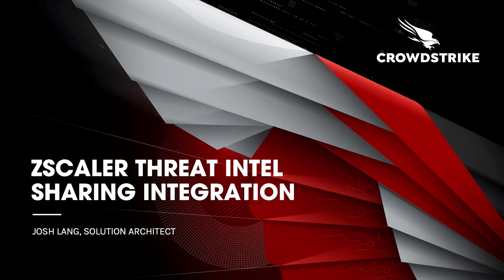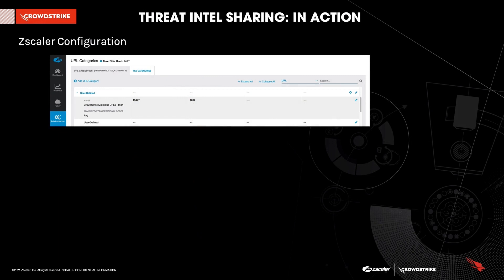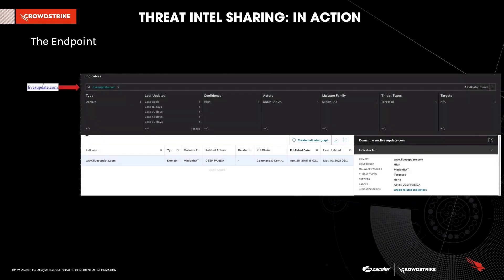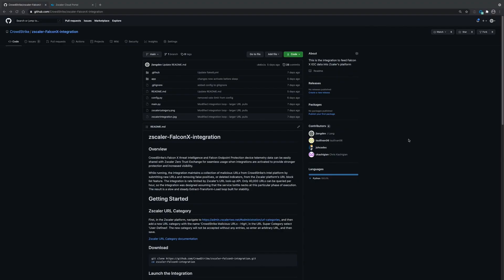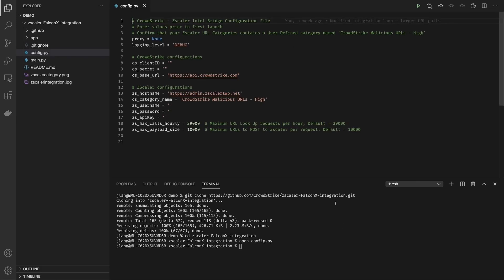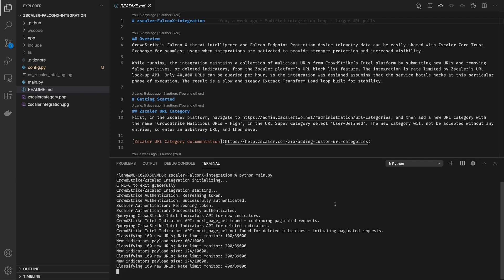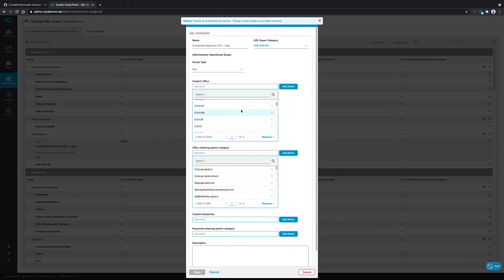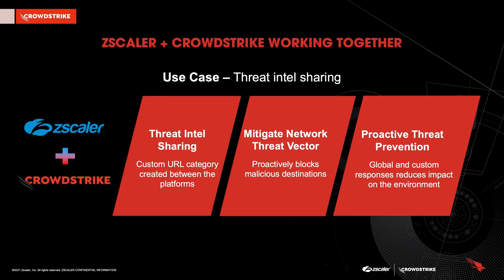Threat intelligence sharing from CrowdStrike with Zscaler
See a demo on how the integration enables Zscaler Zero Trust Exchange to take advantage of CrowdStrike threat intelligence to block network IoCs and implement defense in depth.